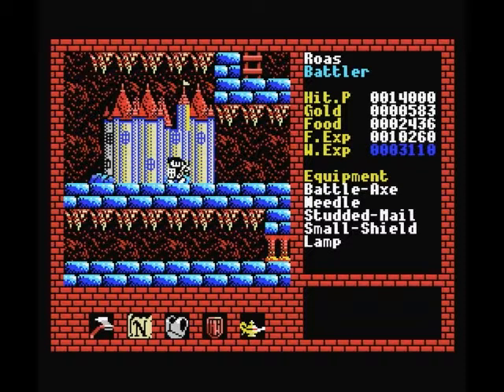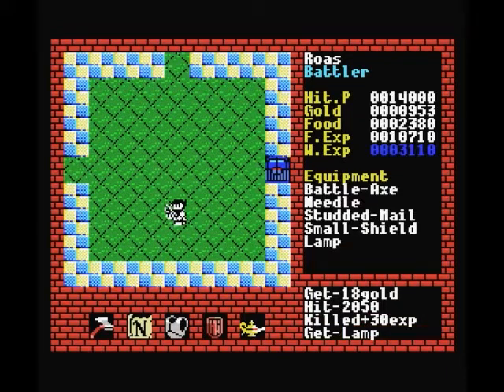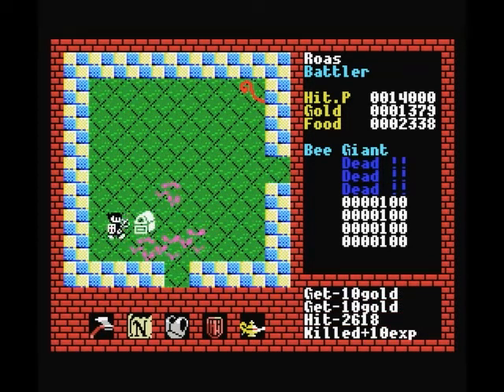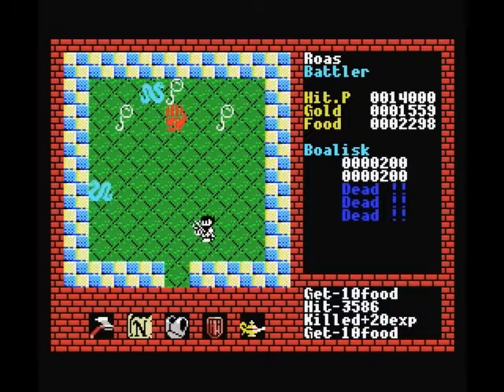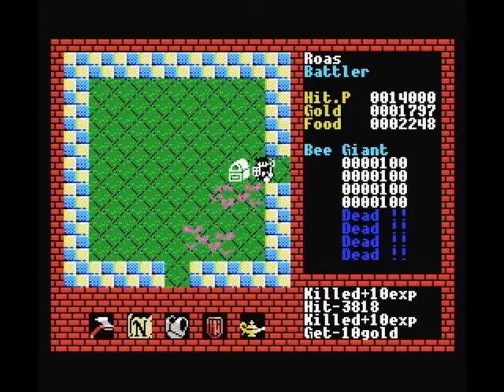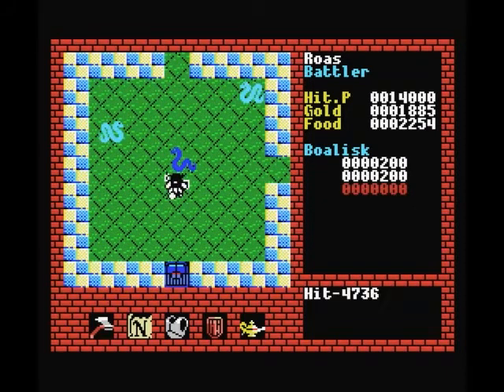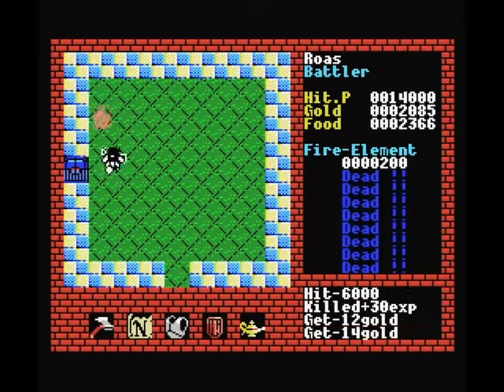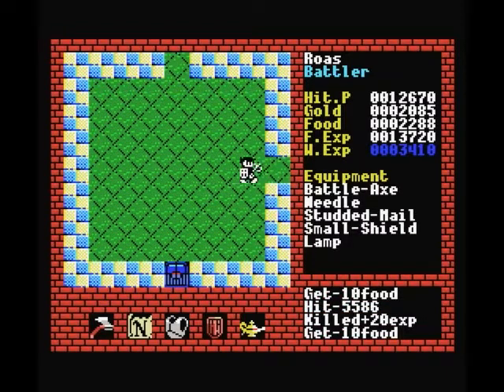[MSX] Let's Play Xanadu - Part 6 - Face your fear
Part 6 in which we try to take on the boss of all monsters! Well of level 1 anyway.

By popular demand (well two people), here are the scans of the manual translated by Homesoft: